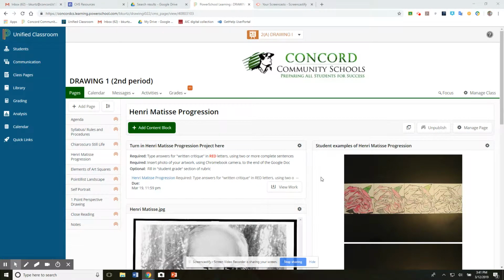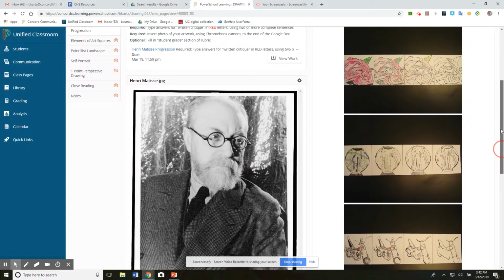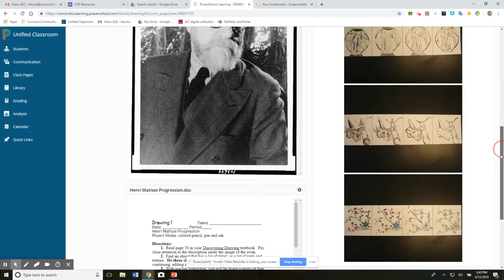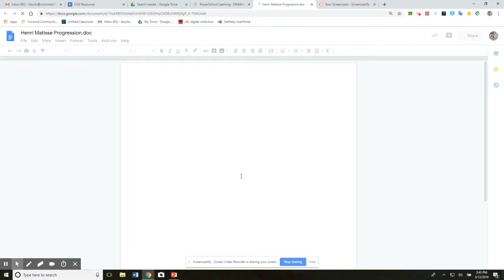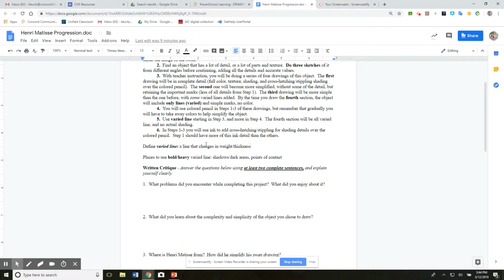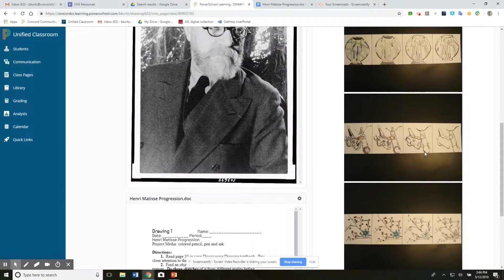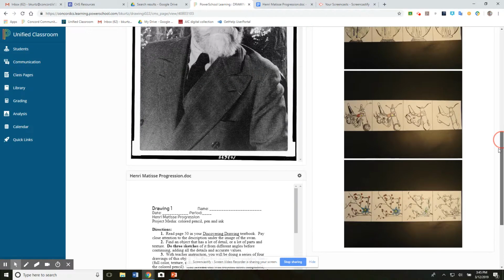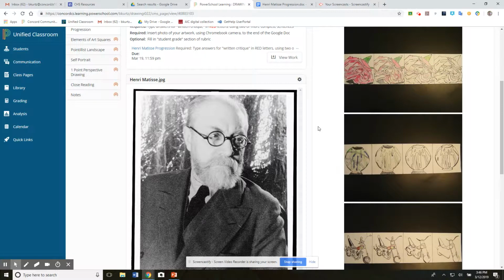Henri Matisse Progression intro